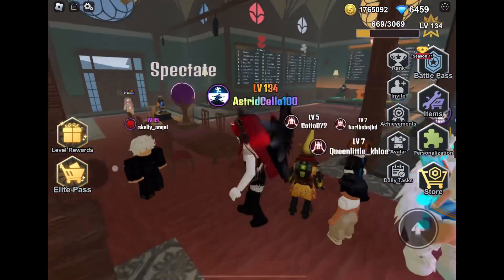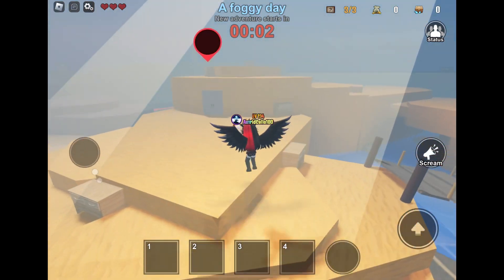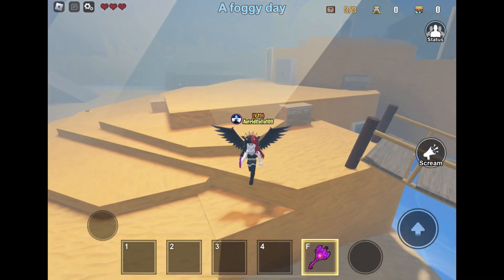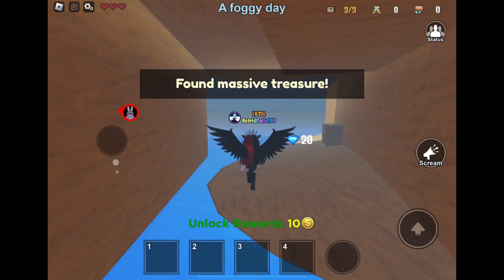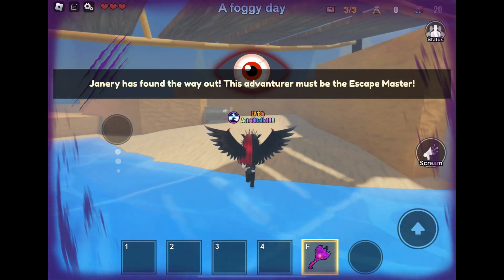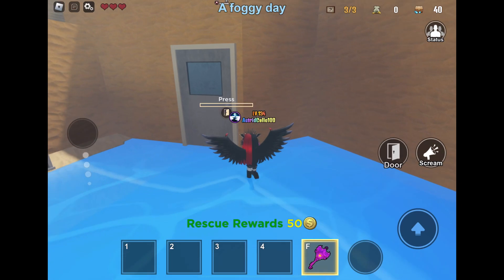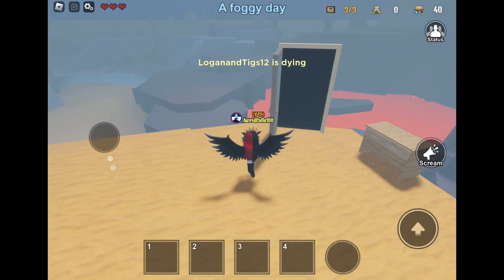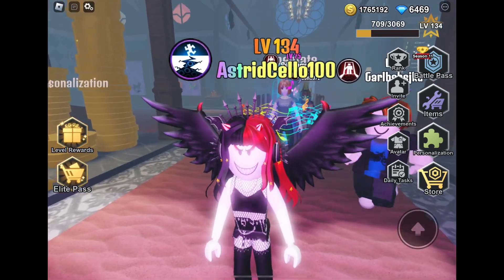Keys 🔑 Roblox Victory I Guess